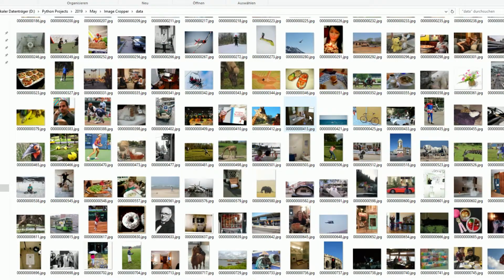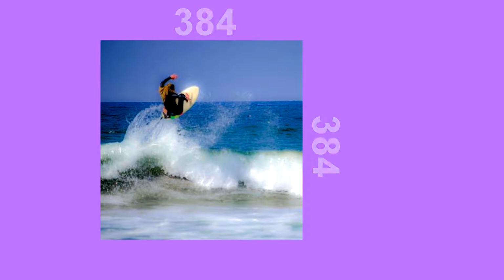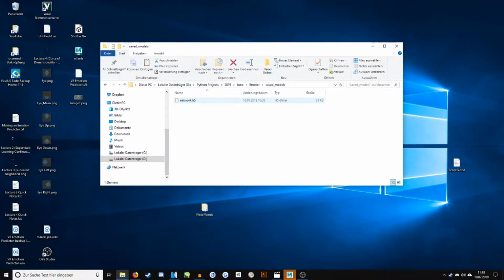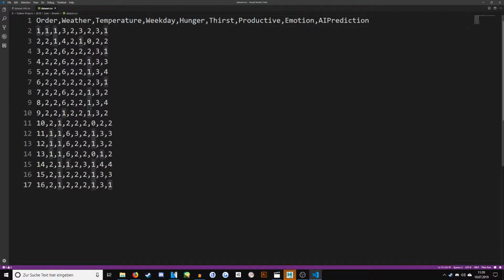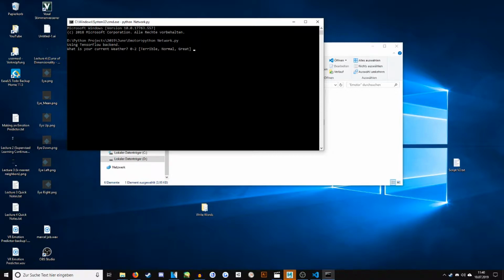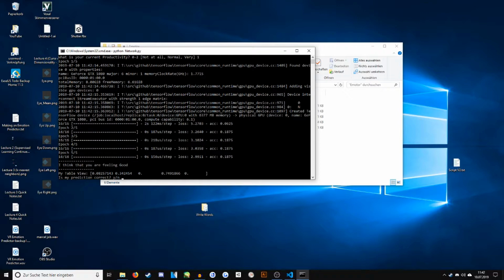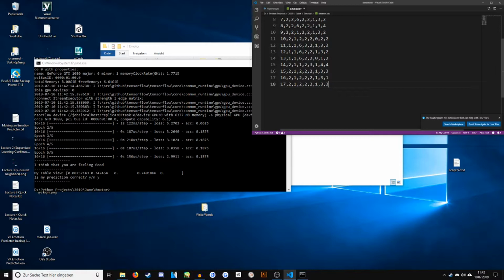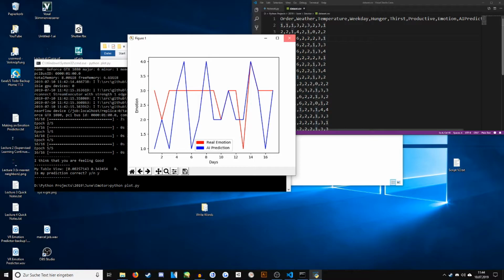Making an AI to predict how you will feel in the future (also showing some other small projects)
This Neural Network predicts your Emotional State based of a few features.
In the near future I will transform it into an actual predictor, simply based of the historical Emotions. And maybe even turn it into a simple to use Program to use on your PC or Phone, who knows...